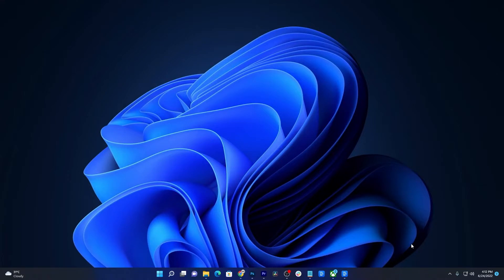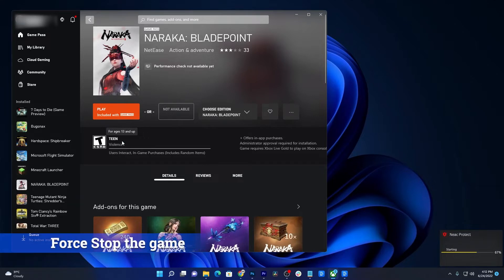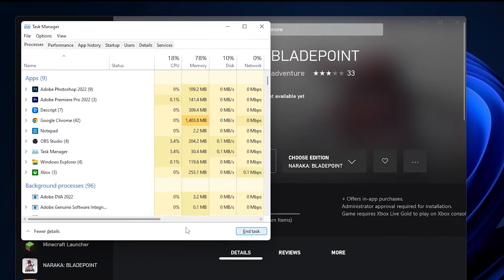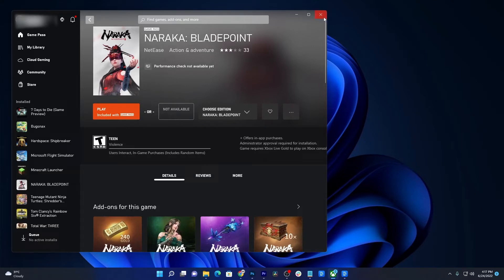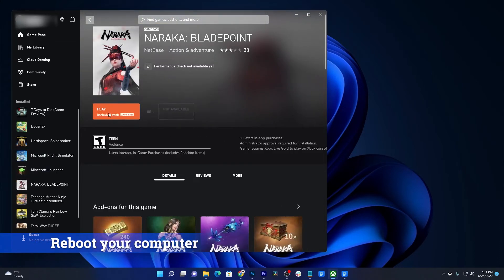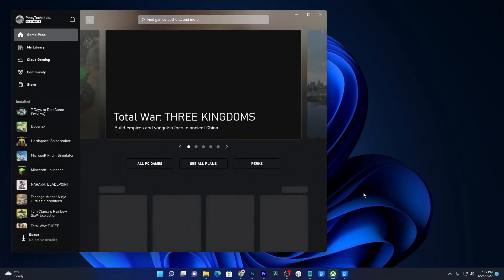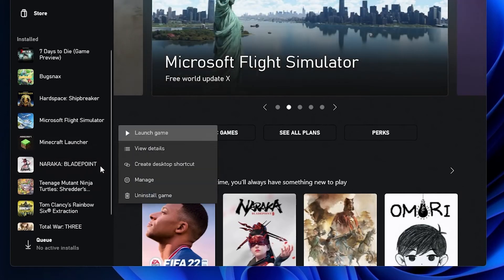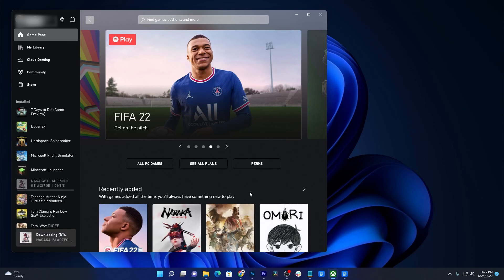How To Fix Naraka Bladepoint That Won't Load On Windows 11 (Xbox App)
In this video, we will show you how to fix the game Naraka Bladepoint that won't load after being installed on Windows 11 using the Xbox App.

In most cases, games that are part of the Game Pass will work properly if installed on Windows 10 or 11 using the Xbox App. However, some gamers have encountered issues wherein the game just won't load after installation.